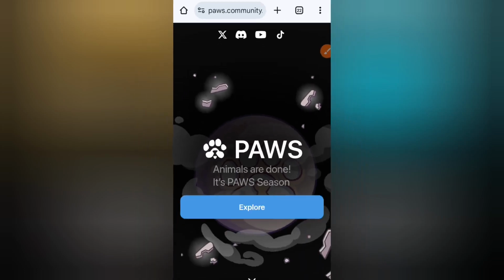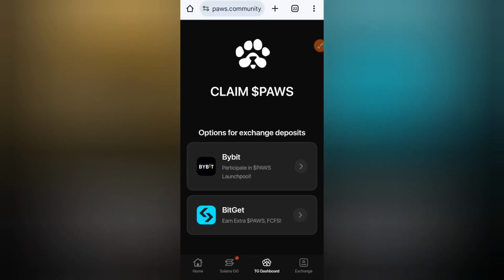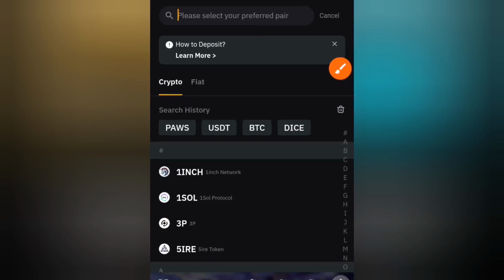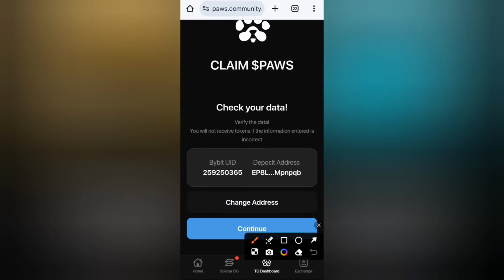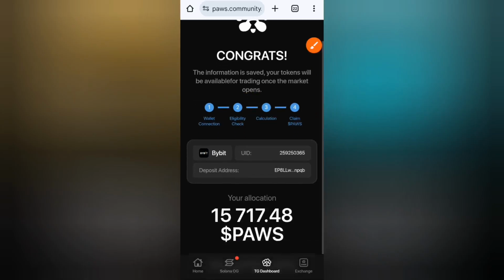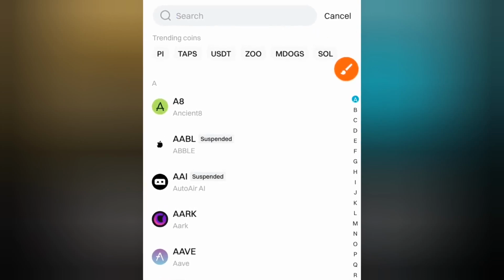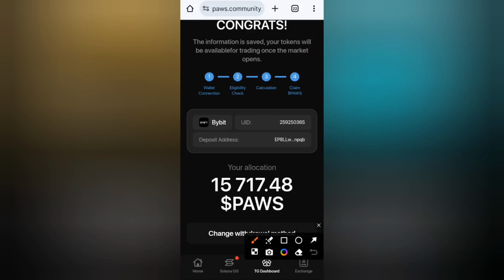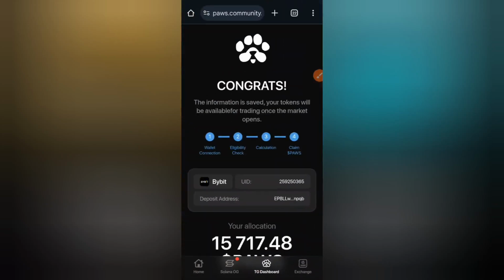Paws Airdrop Withdrawal: Bybit & Bitget Tutorial | Step By Step Guide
This video is an easy step by step guide on how to withdraw your PAWS airdrop to Bybit & Bitget exchanges and most importantly the token reflection date for both CEX exchanges.

Timestamps:

00:00 Introduction & topic of discussion
00:22 How to withdraw & claim PAWS airdrop
01:37 Withdrawal options explained
02:37 Step-by-step guide to withdrawing PAWS to Bybit Exchange
03:28 How to find your UID on Bybit Exchange
04:07 Finding PAWS deposit address on Bybit
06:45 PAWS token reflection date on exchanges
07:59 How to withdraw PAWS tokens to Bitget Exchange
08:28 Where to find your UID on Bitget Exchange
09:05 Getting PAWS token deposit address from Bitget
10:59 Important things you must take note of
12:05 How to check your assets on Bybit & Bitget
13:21 Conclusion & key takeaways